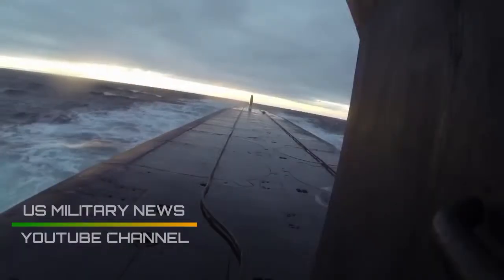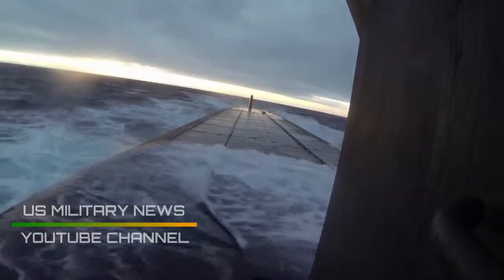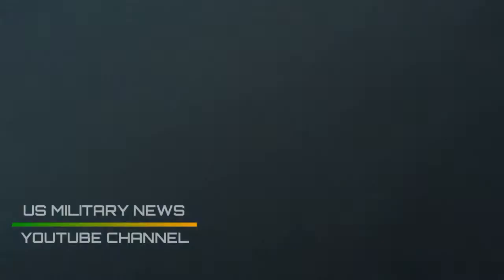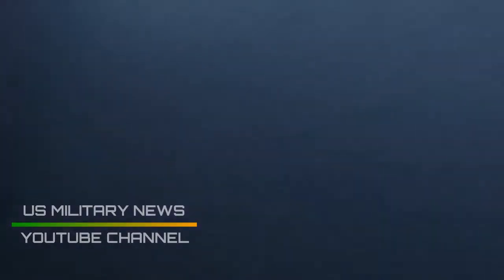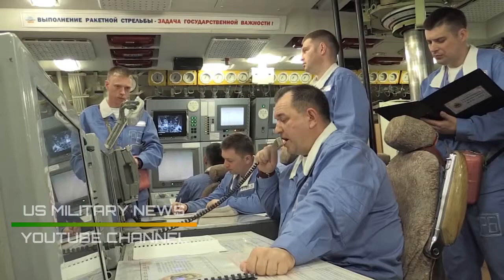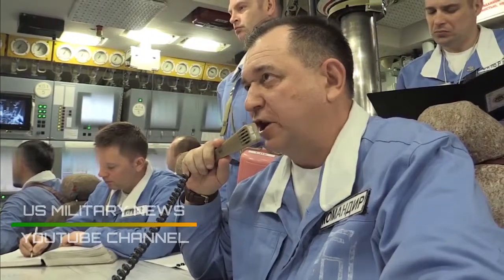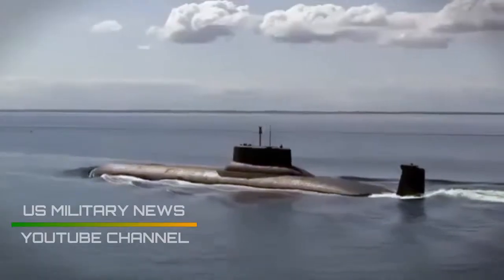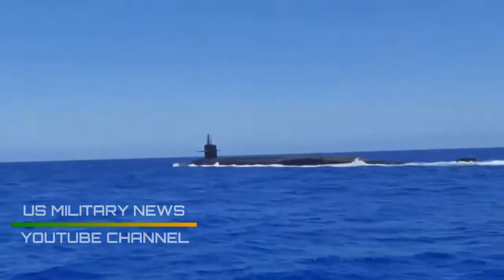This U S Navy Submarine Terrified Russia for a Simple Reason YouTube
This U.S. Navy Submarine Terrified Russia for a Simple Reason

Halibut and her crew were awarded a Presidential Unit Citation, for “several missions of significant scientific value to the Government of the United States.”

One of the most unusual submarines of the ColdW4r was named after one of the most unusual fish in the sea. Halibut are flatfish, bottom-dwelling predators that, unlike conventional fish, lie sideways with two eyes on the same side of the head and ambush passing prey.

Like the halibut flatfish, USS  Halibut was an unusual-looking submarine, and also spent a considerable amount of time on the ocean floor. Halibut was a “spy sub,” and conducted some of the most classified missions of the entire Cold Wr.

USS Halibut was built as one of the first of the U.S. Navy’s long-range mis-sile ships. The submarine was the first built from the ground up to carry the Regulus II missile, a large, turbojet-powered cruise missile. The missile was designed to be launched from the deck of a submarine, with a ramp leading down into the bow of the ship, where a total of five mis-siles were stored. This resulted in an unusual appearance, likened to a “ snake digesting a big meal .” Halibut also had six 533-millimeter torpedo tubes, but as a mis-sile sub, would only use torpedoes in self-defense.

Halibut was a one-of-a-kind submarine. At 350 feet long, with a beam of twenty-nine feet, she was dimensionally identical to the  Sailfish-class radar picket submarines , but her missile storage spaces and launch equipment ballooned her submerged displacement to five thousand tons. Her S3W reactor gave her an underwater speed of more than twenty knots and unlimited range—a useful trait, considering the Regulus II had a range of only one thousand miles.

Regulus II was quickly superseded by the Polaris submarine-launched ballistic mis-sile, whose solid rocket fueled engine made for a more compact mis-sile with a much longer range. The combination of the Polaris and the new George Washington–class fleet ballistic mis-sile submarines conspired to put  Halibut out of a job—Regulus II was canceled just seventeen days before the sub’s commissioning.

Halibut operated for four years as a Regulus submarine. In 1965 the Navy, recognizing that a submarine with a large, built-in internal bay could be useful, put Halibut into dry dock at Pearl Harbor for a major $70 million ($205 million in today’s dollars)  overhaul. She received a photographic darkroom, hatches for divers to enter and exit the sub while submerged, and thrusters to help her maintain a stationary position.

Perhaps most importantly,  Halibut was rebuilt with spaces to operate two remotely operated vehicles nicknamed “Fish.” Twelve feet long and equipped with cameras, strobe lights and sonar, the “fish” could search for objects at depths of up to twenty-five thousand feet. The ROVs could be launched and retrieved from the former mis-sile storage bay, now nicknamed “the Bat Cave.” A twenty-four-bit mainframe computer, highly sophisticated for the time, analyzed sensor data from the Fish.

Post overhaul,  Halibut was redesignated from nuke guided-mis-sile submarine to nuclear at-tack submarine, and assigned to the Deep Submergence Group, a group tasked with deep-sea search-and-recovery missions. In mid-July 1968, Halibut was sent on Velvet Fist, a top-secret mission meant to locate the wreck of the Soviet submarine K-129. K-129 was a Golf II–class ballistic missile submarine that had sunk that March, an estimated 1,600 nautical miles off the coast of Hawaii.

K-129 had sunk along with its three R-21 intermediate-range ballistic mis-siles. The R-21 was a single-stage mis-sile with a range of 890 nautical miles and an eight-hundred-kiloton nuke warhead. The loss of the submarine presented the U.S. government with the unique opportunity to recover the mis-siles and their warheads for study.